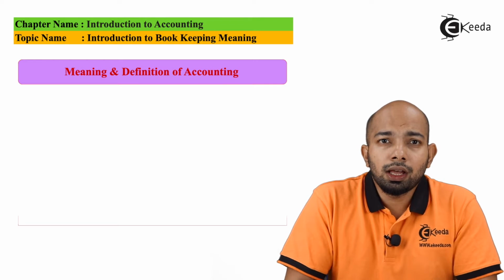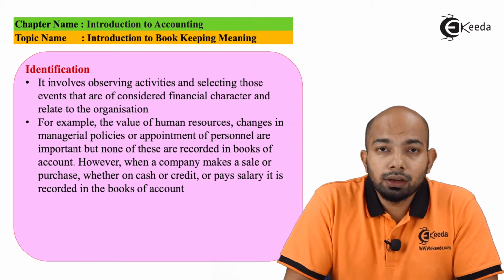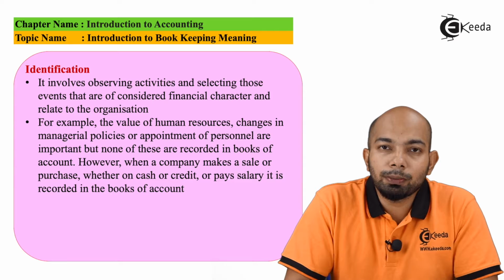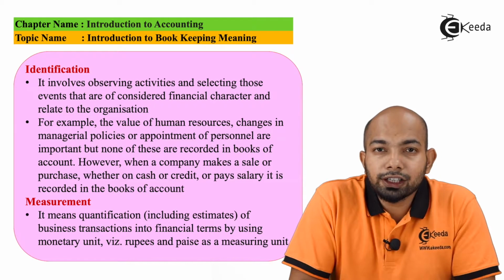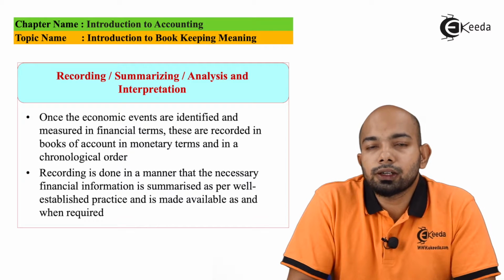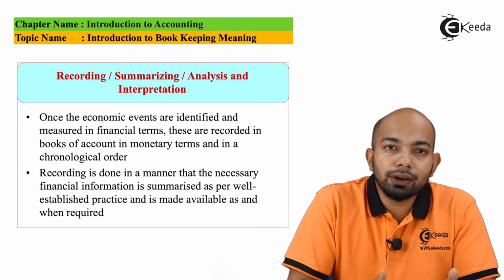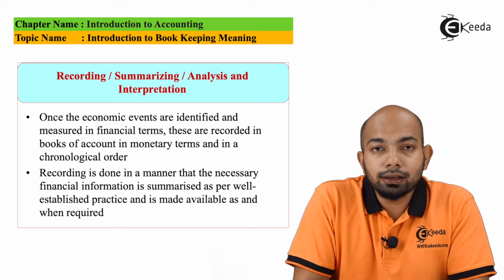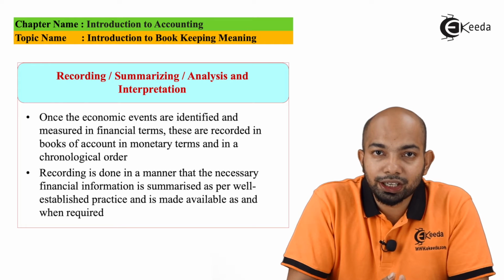Introduction to Book Keeping Meaning - Introduction Book Keeping - FYJC Book Keeping & Accountancy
Introduction to Book Keeping Meaning Video Lecture From Introduction of Book Introduction to Book Keeping Meaning Chapter of FYJC Book Keeping & Accountancy Subject For TYBCOM Students.

Happy Learning : )